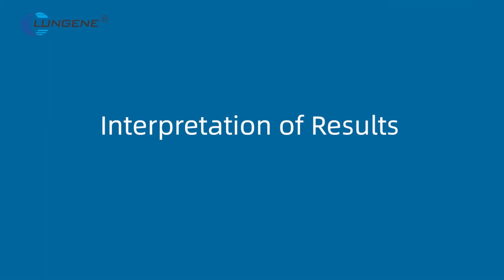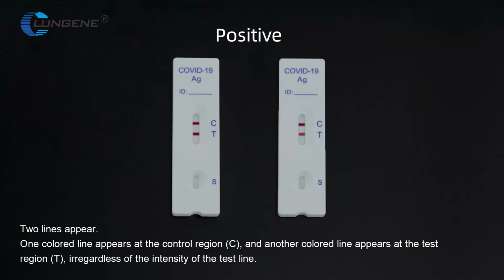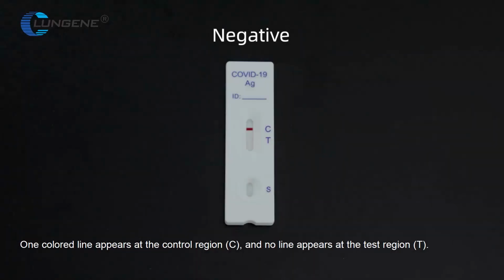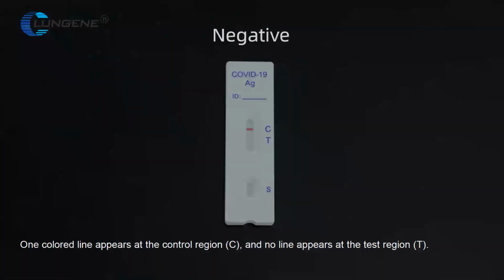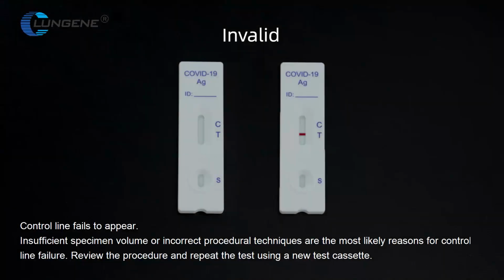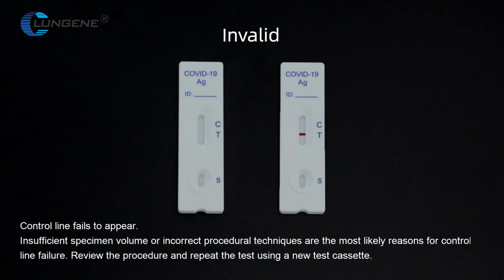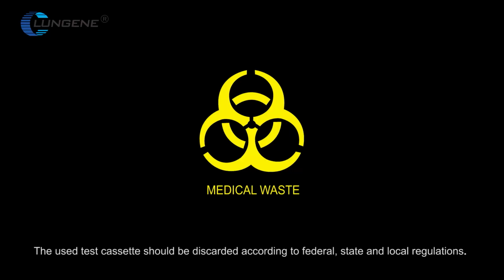Clungene COVID 19 Antigen Rapid Test Procedure(Professional Use 3 in 1)